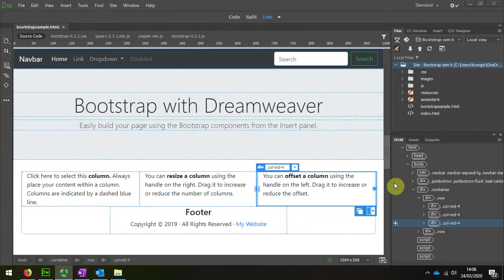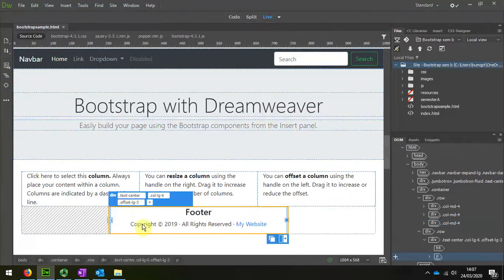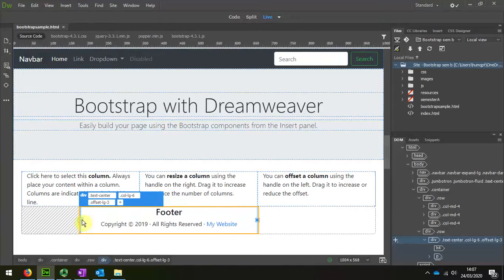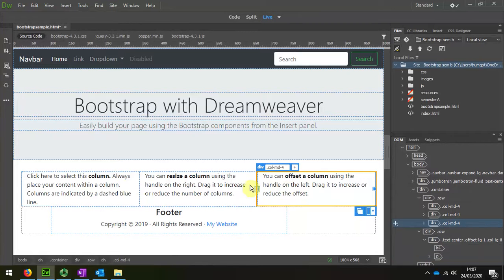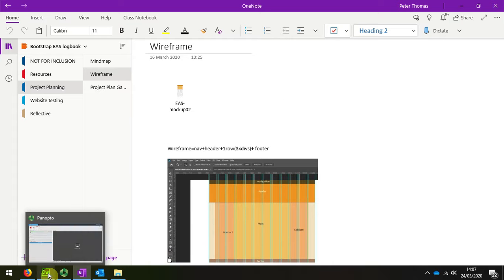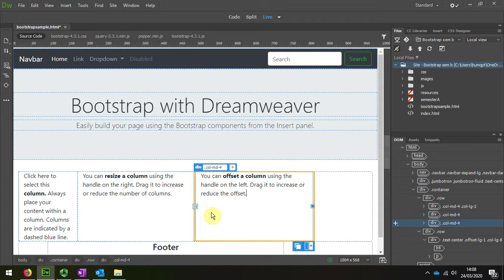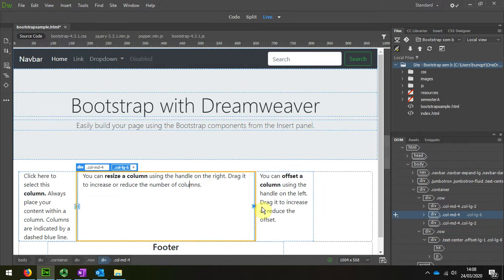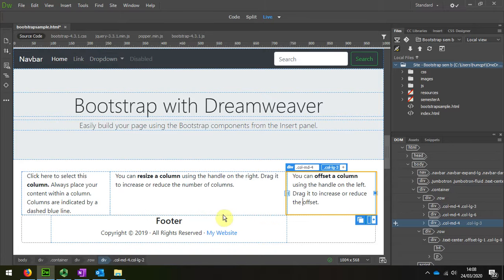40 Bootstrap Adjusting columns